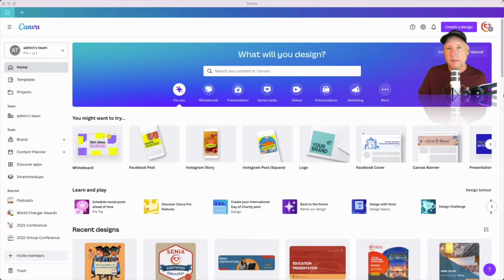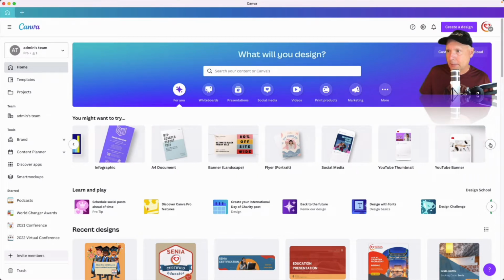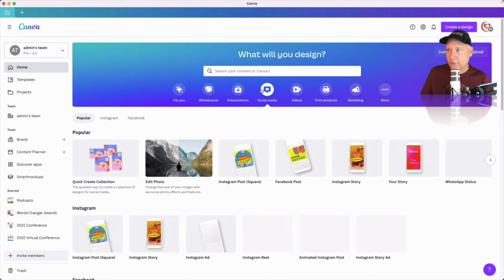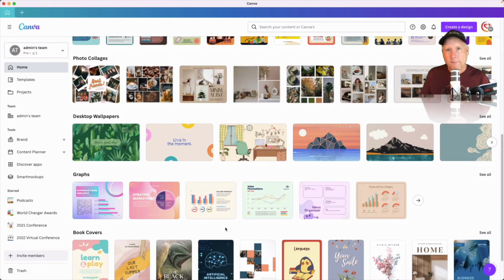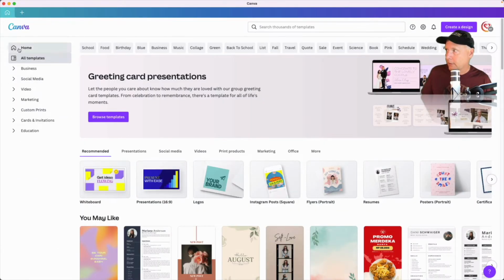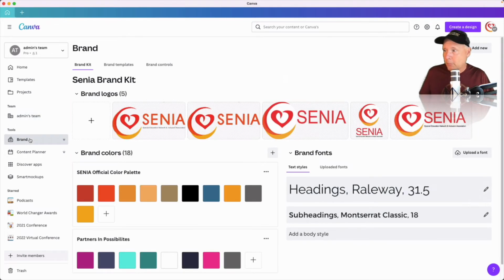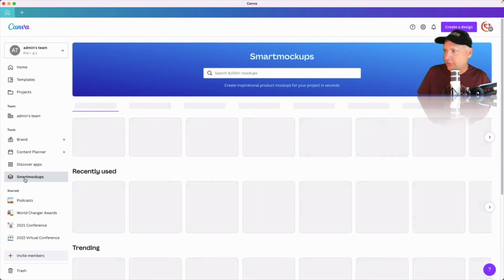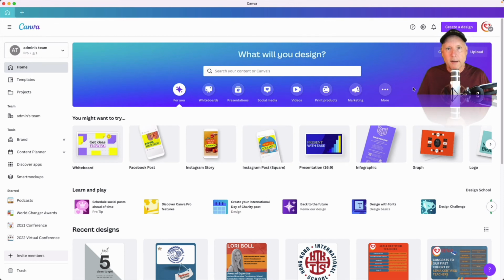Tour The Canva Dashboard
Enjoy a tour of the Canva dashboard and all it has to offer.